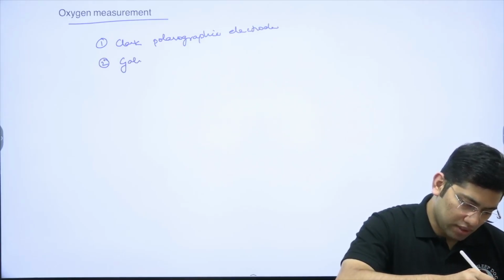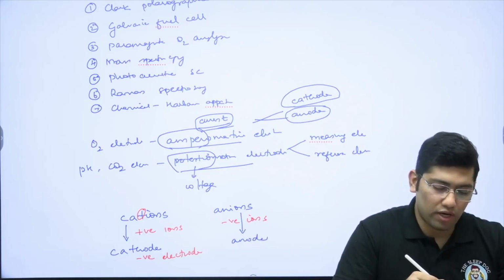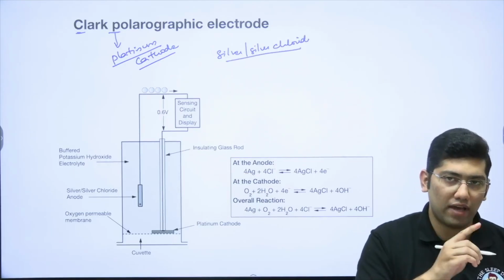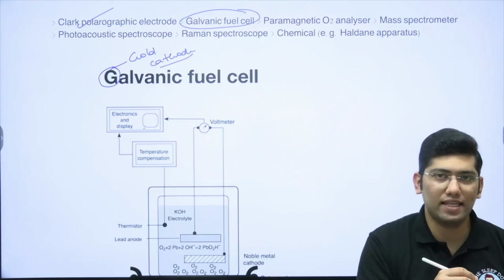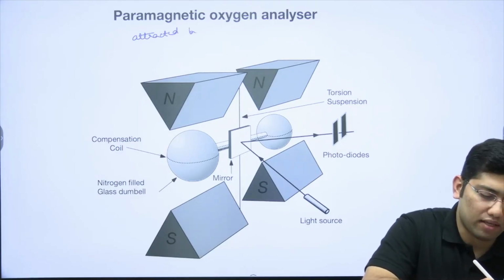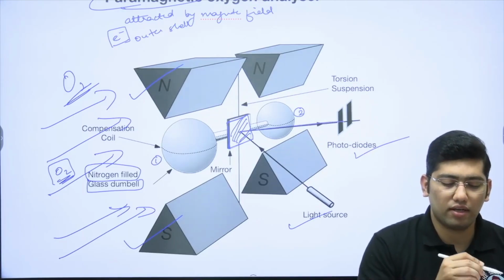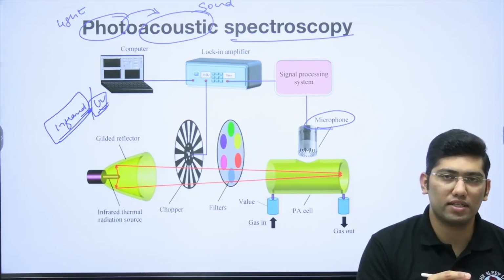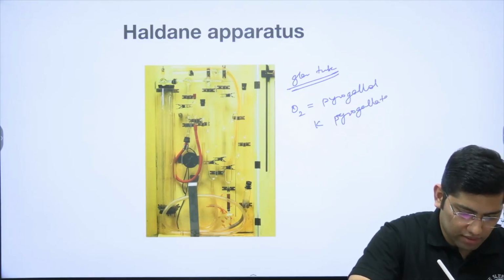Oxygen Measurement in Anesthesia: The Sleep Doc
This video is designed for Anesthetists and Anesthesia Residents in India who want to master anesthesia concepts, clinical cases, and exam-focused learning. It covers essential topics like airway management, anesthetic drugs, anesthesia machines, regional techniques, pain management, perioperative care, and updated guidelines.

Whether you’re preparing for FMGE, NEET-SS, INI-CET, AIIMS, or practical viva, this content will strengthen your knowledge and improve your clinical confidence in the operating room.

•⁠  ⁠High-yield anesthesia MCQs & explanations
•⁠  ⁠Case discussions with real-life scenarios
•⁠  ⁠Exam-focused revision points for residents
•⁠  ⁠Practical tips for clinical anesthesia practice

Learn the essential methods for oxygen measurement (O₂) used in anesthesia, ICU, and respiratory care. We explain amperometric vs potentiometric electrodes, Clark’s polarographic electrode, galvanic fuel cell, paramagnetic O₂ analyzer, mass spectrometry, photoacoustic spectroscopy, Raman spectroscopy, and the classic Haldane (chemical) apparatus—with principles, components, reactions, pros/cons, response time, and practical notes (temperature compensation, membrane selectivity, lifespan, interferences like halothane). Perfect for MBBS, FMGE, nursing, and anesthesia residents.

Chapter markers:

00:00 Intro & overview of 7 O₂ measurement methods
00:14 The seven methods (list)
01:19 Amperometric vs Potentiometric (current vs voltage)
02:13 Cathode/Anode basics (cations/anions trick)
03:35 Clark’s Polarographic Electrode: parts & mnemonic (Pt cathode, Ag/AgCl anode)
05:01 Clark reactions, membrane, applied 0.6 V, halothane interference, lifespan
09:00 Galvanic Fuel Cell: gold cathode, lead anode, KOH, self-powered, thermistor
10:59 Response time, consumables, temp compensation
12:10 Paramagnetic O₂ Analyzer: principle, dumbbell setup, null-deflection, speed
15:40 Limitations (water vapor, bulk, cost)
16:15 Mass Spectrometry: ionization, magnetic separation, equal m.w. resolution
17:43 Photoacoustic Spectroscopy: IR/UV → sound, microphone detection
18:26 Raman Spectroscopy: Raman effect basics & detector path
20:48 Haldane (Chemical) Apparatus: pyrogallol/pyrogallate, KOH for CO₂
21:45 Wrap-up & key takeaways